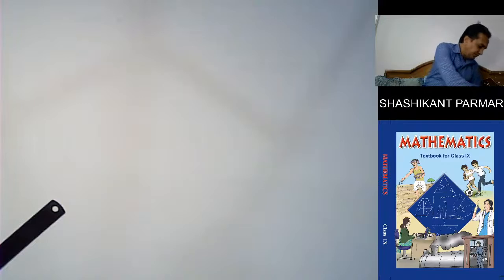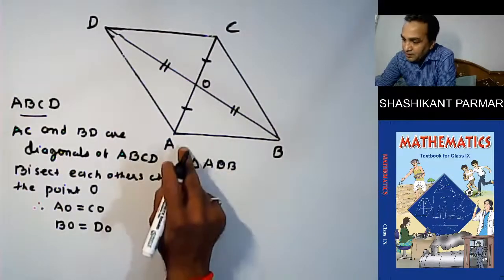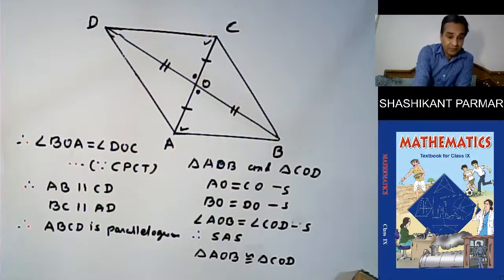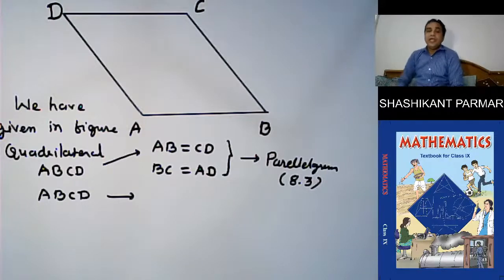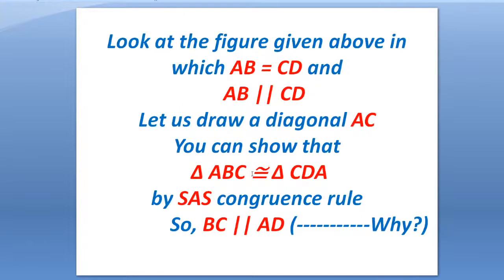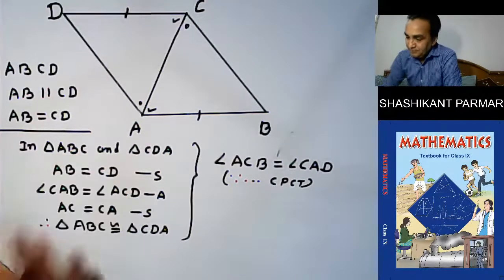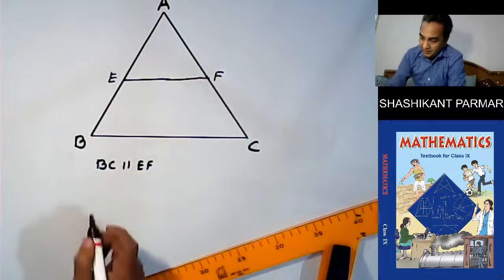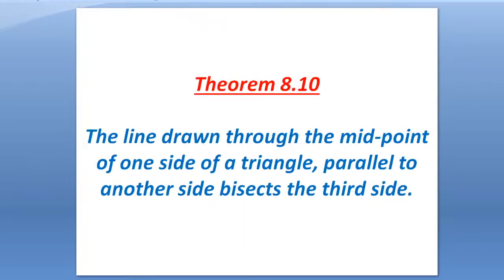MATHEMATICS STD 9